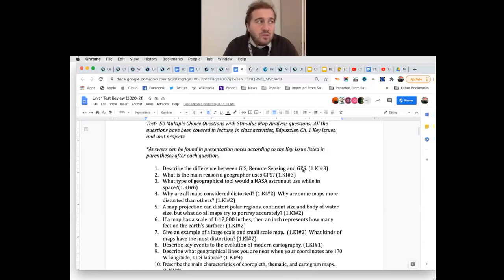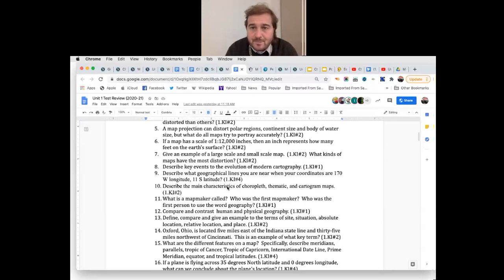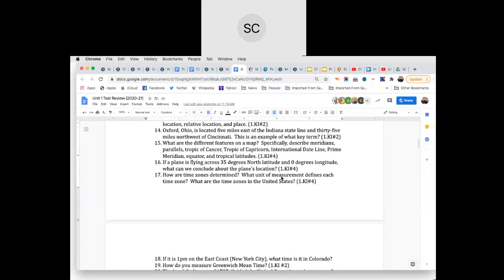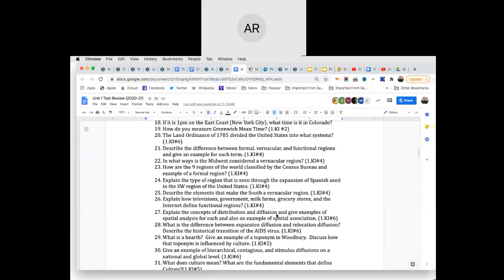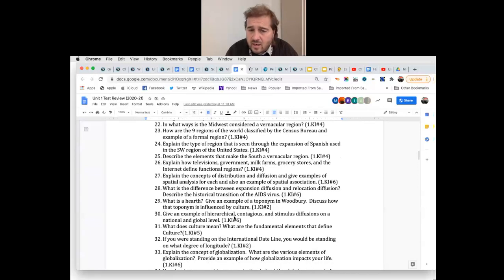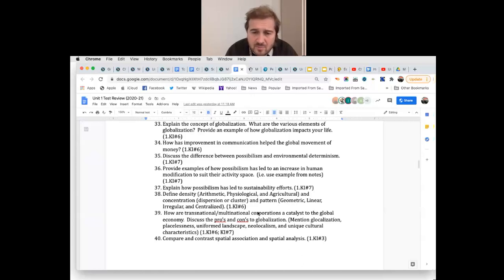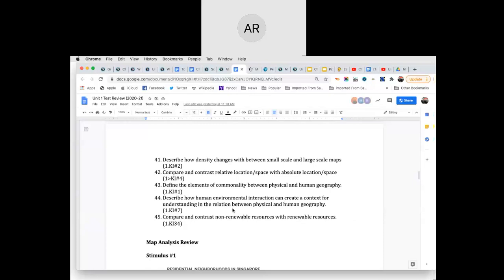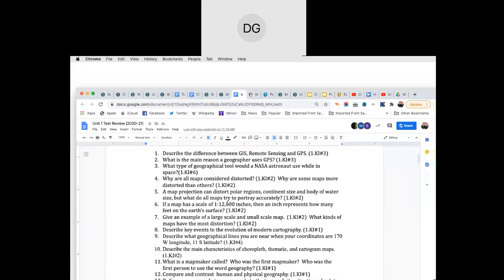Unit 1 Test Review Recorded